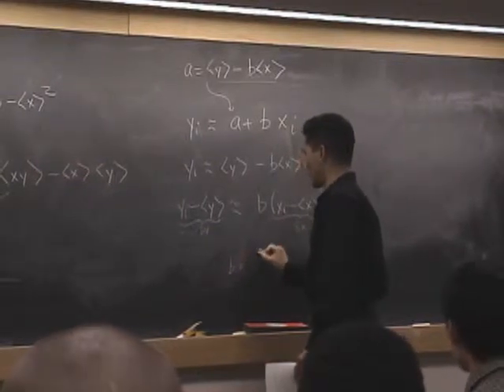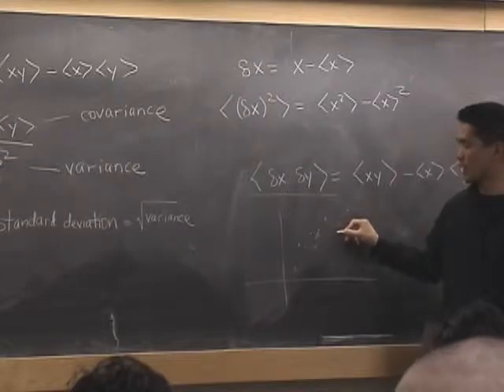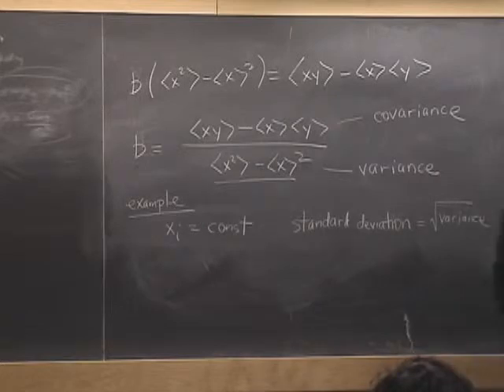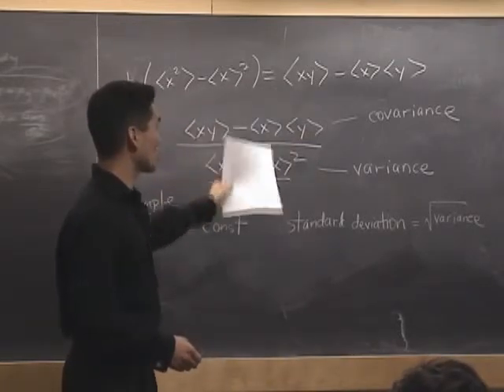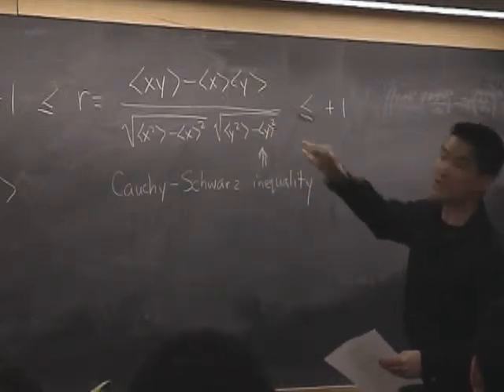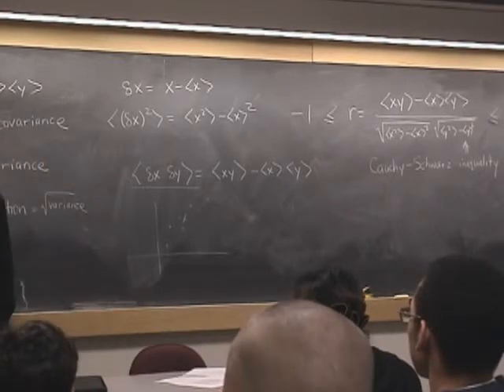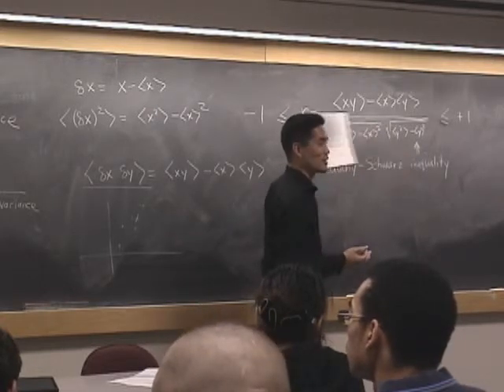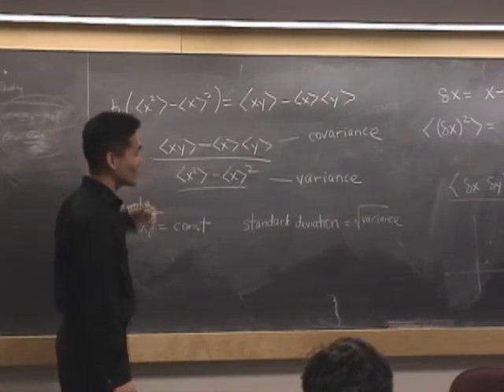Convolution and Correlation part 3